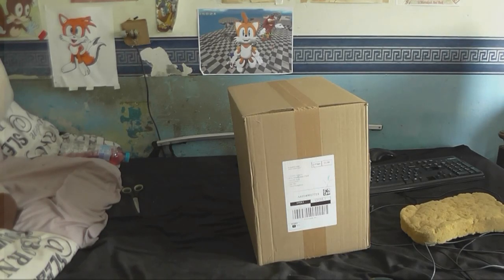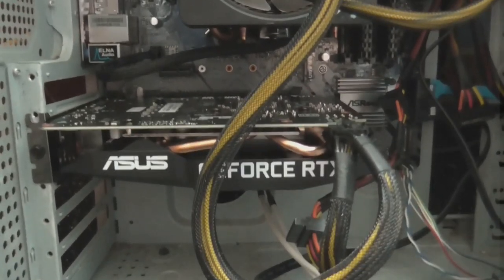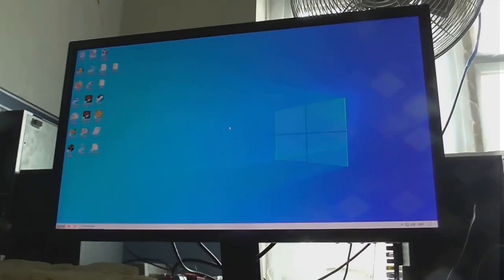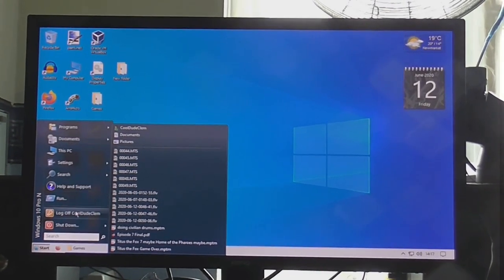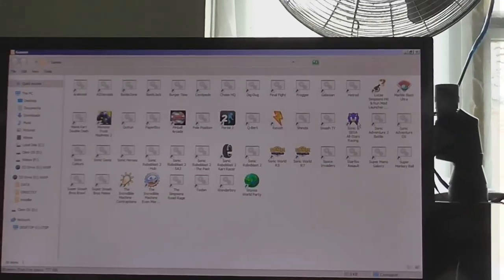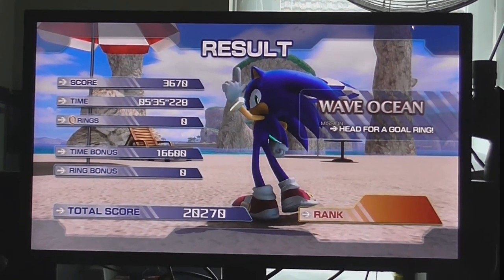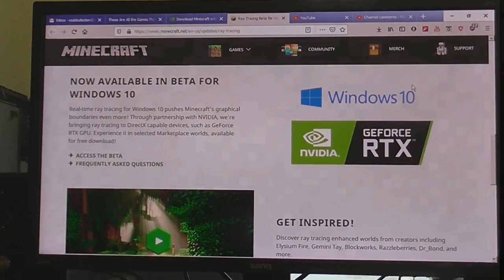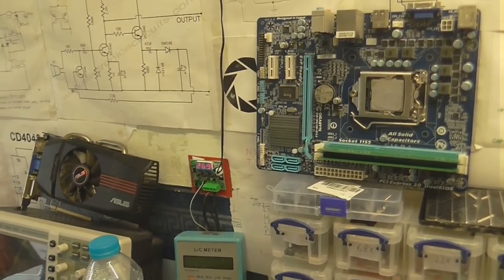My new RTX 2060 GPU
I know this isnt the video most of you would enjoy, i just want to show you my newst computer hardware. My old AMD 6770 just isn't up to the challenge of modern games, so, when we recently found a nice surpise in an old bank account that we'd forgotten about, I used some of that money to buy a new graphics card. And I have to say, going from like 17 fps on some games to a rock solid 60 with everything maxed out is heaven!